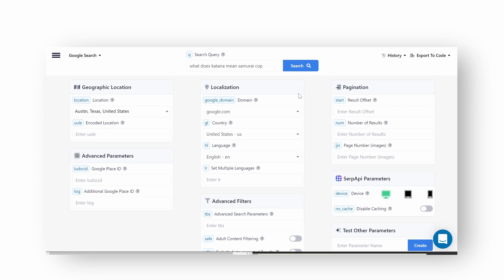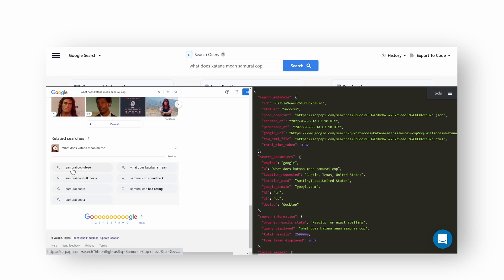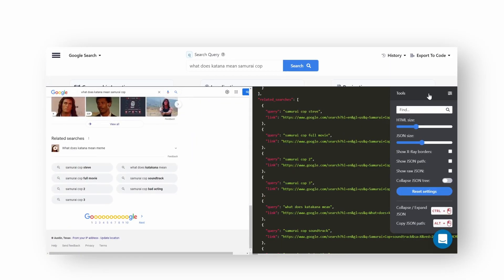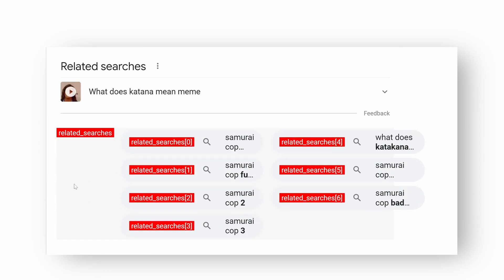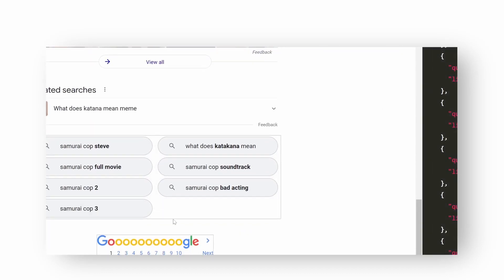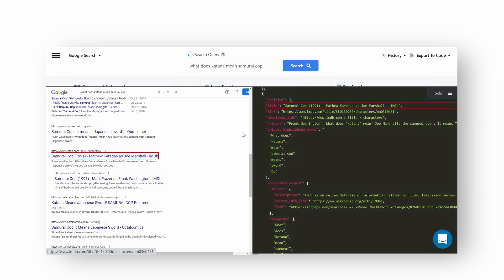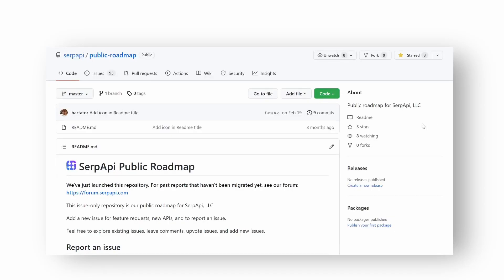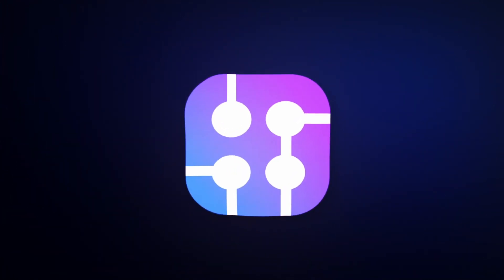SerpApi Playground Tips and Tricks | Show JSON Path, X-Ray Borders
In this video, I'll show you two handy SerpApi Playground tips on how to start extracting data very quickly by visually understanding which JSON keys to call in order to extract the raw data.

Tips mentioned in the video:
1. Left click on the particular HTML element and Playground will automatically highlight the corresponding JSON key in red.
2. Use the "Tools - Show JSON path" Playground option to visually see in the HTML preview which keys to call.

Chapters:
0:00 - Intro
0:04 - Playground Tips
0:38 - Show JSON Path
0:51 - Show X-Ray Borders
1:01 - Left-click X-Ray Highlight Example
1:20 - Export to Code Feature
1:26 - Add Bug/Feature to SerpApi Public-Roadmap
1:31 - Outro